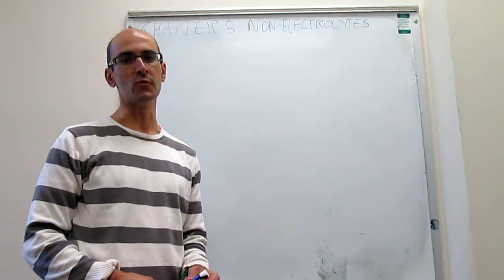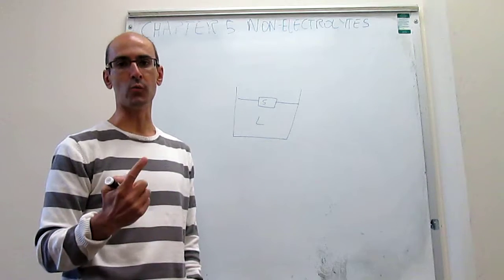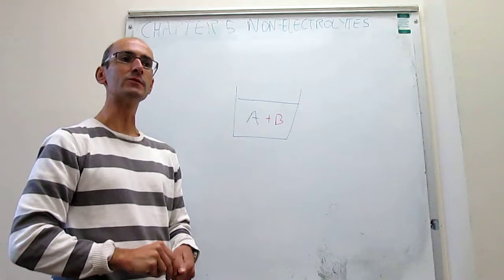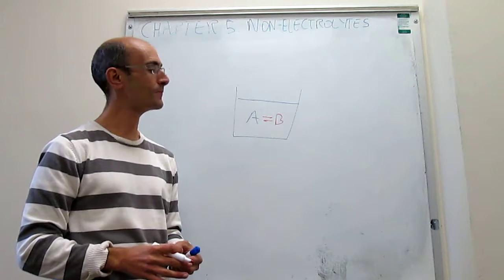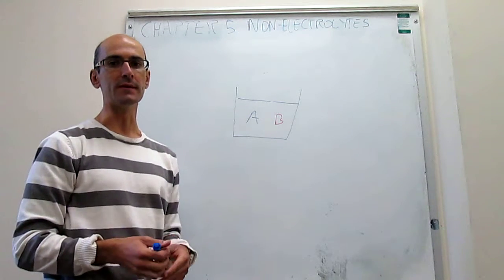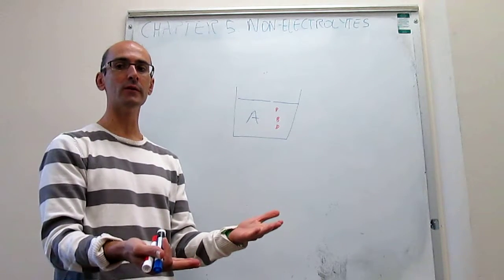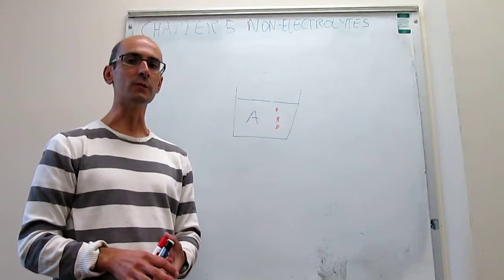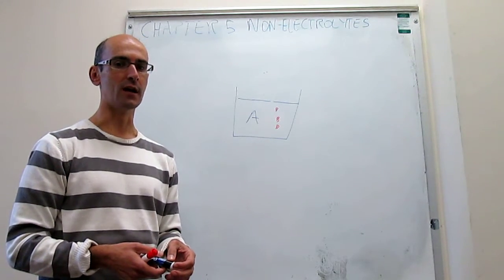Thermodynamics of non-electrolyte solutions. Introduction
Brief introduction to the chapter on the thermodynamics of non-electrolyte solutions